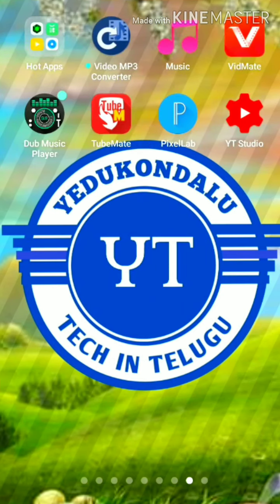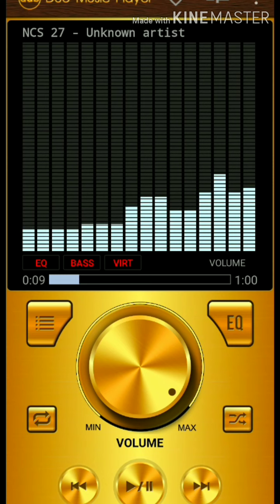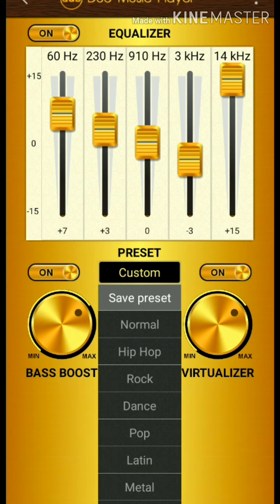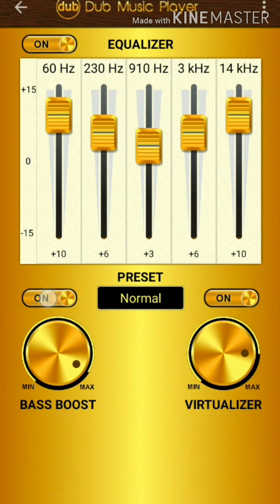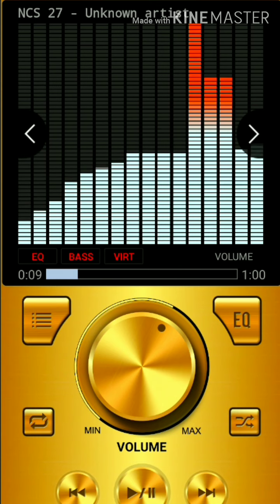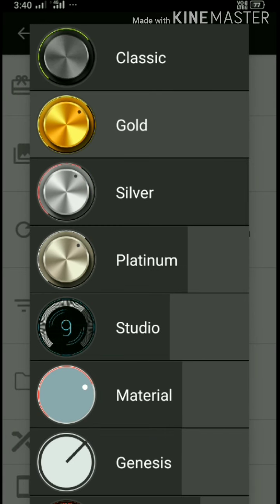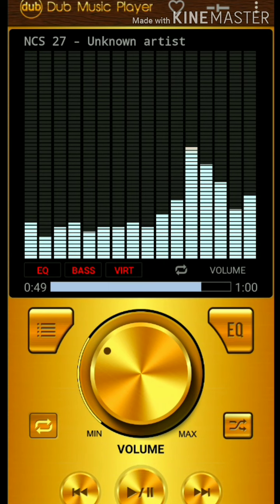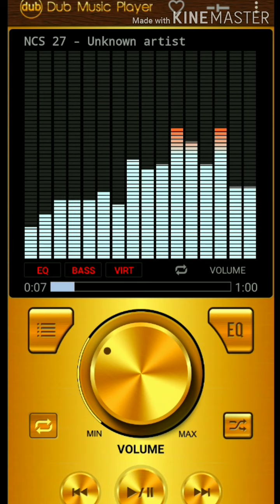Best Music Player for Android 2020